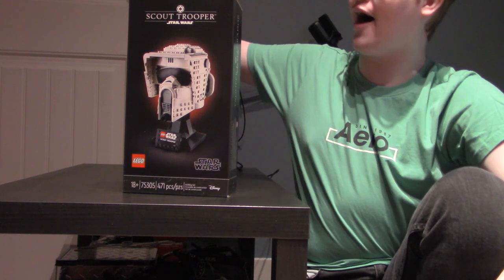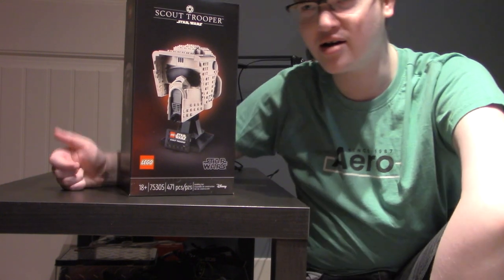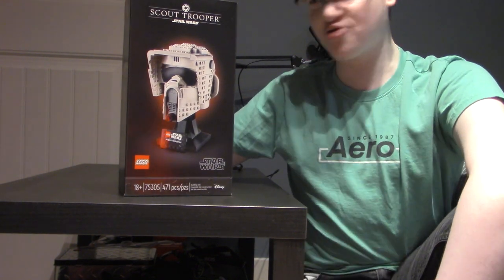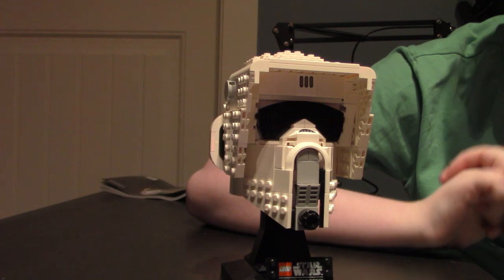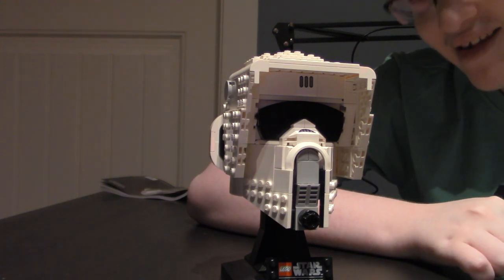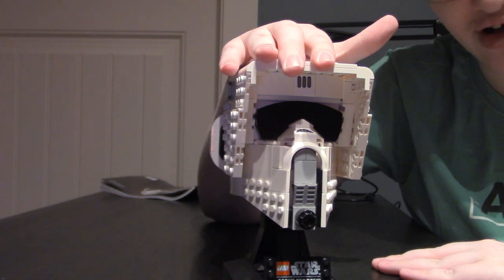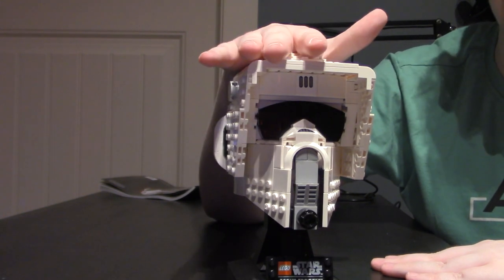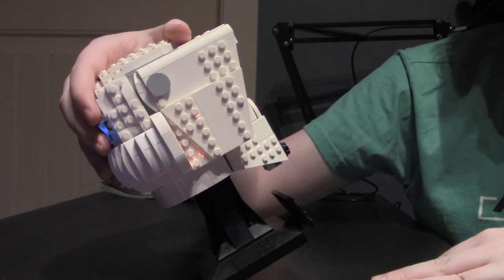Lego Star Wars Scout Trooper Helmet - Unboxing - Speed Build